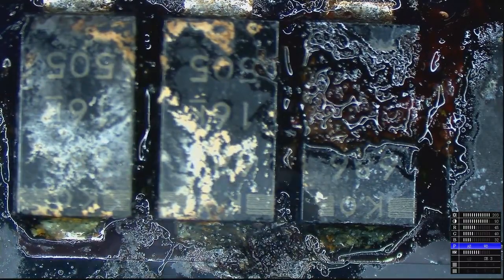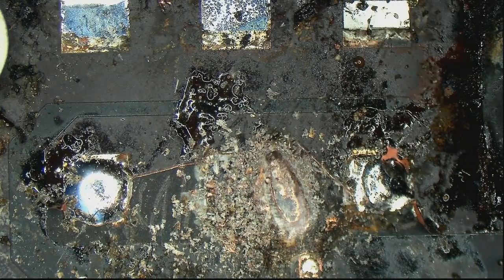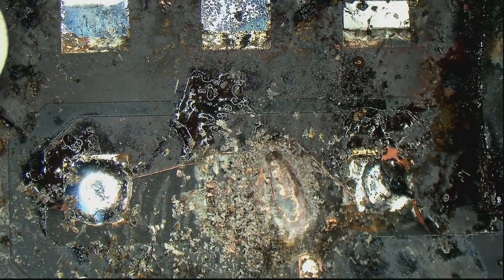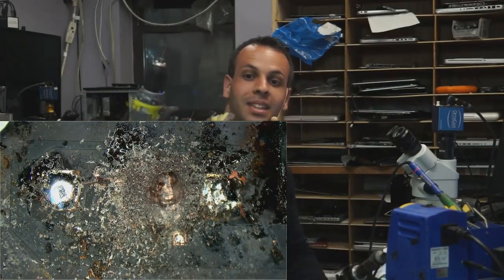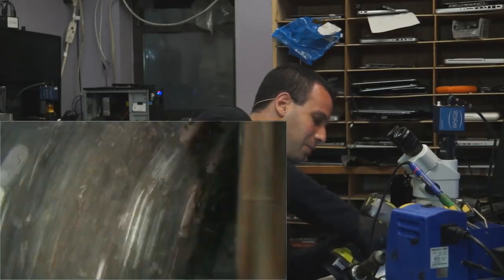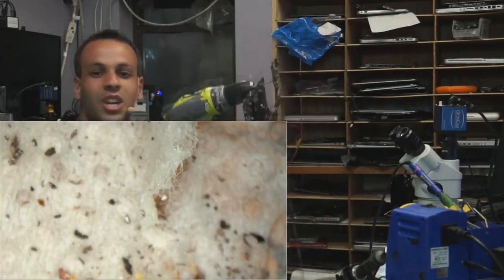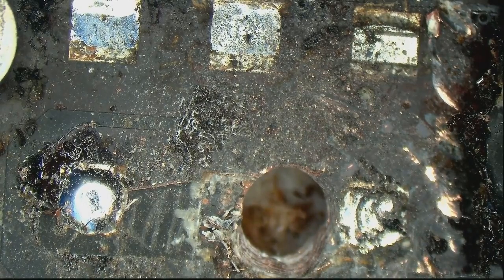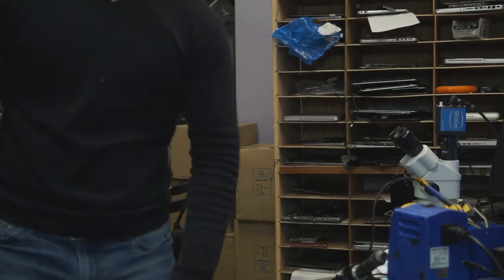How to remove short circuits from Apple Macbook multilayer PCBs